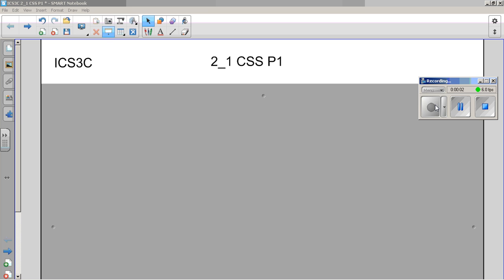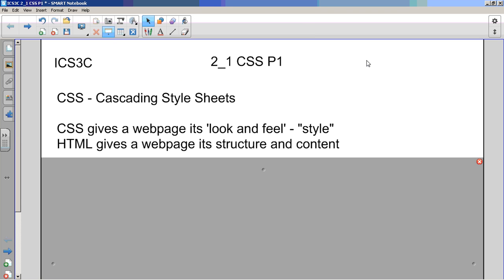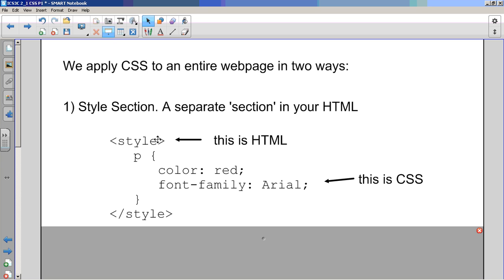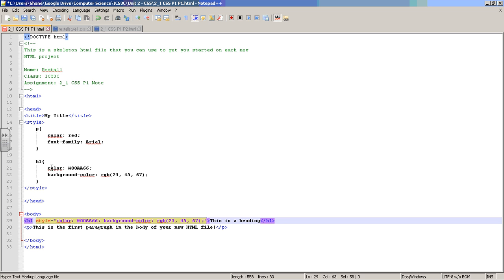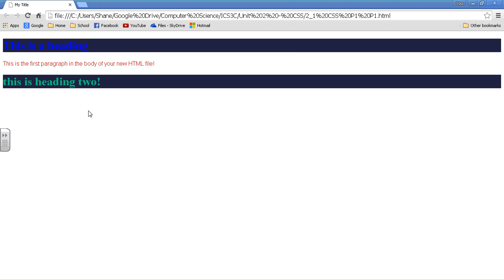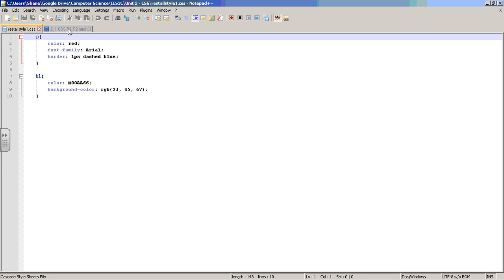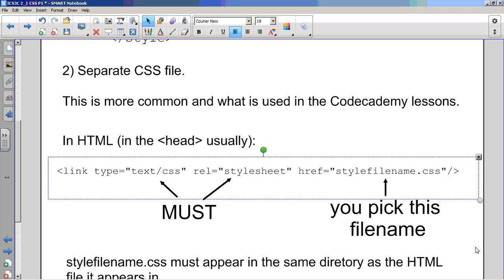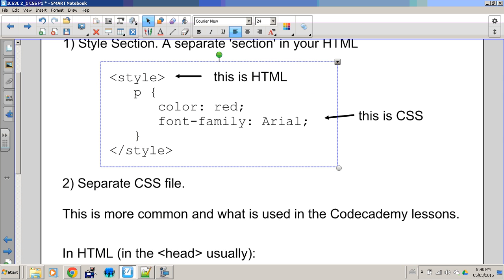ICS3C 2 1 CSS P1 V1